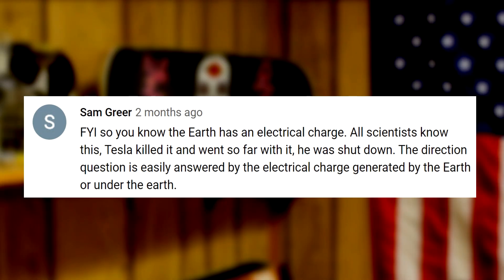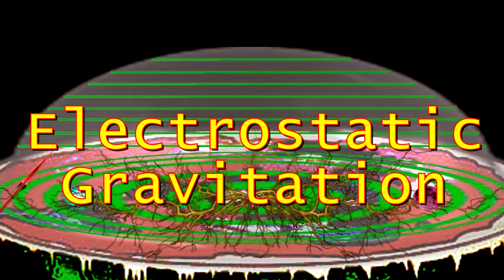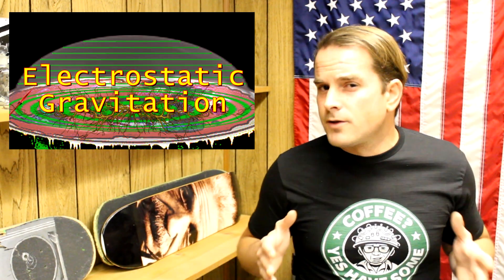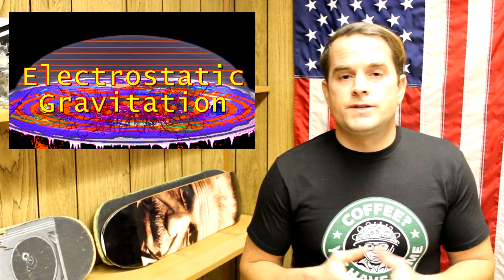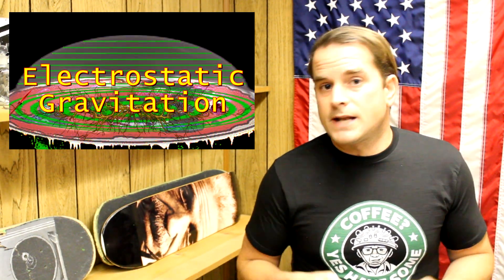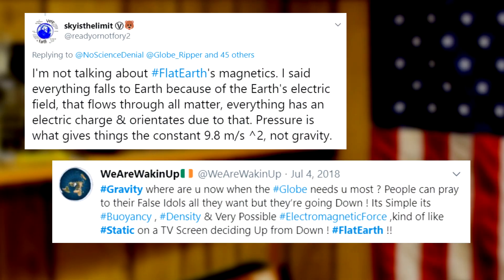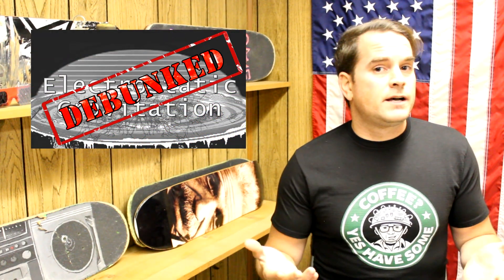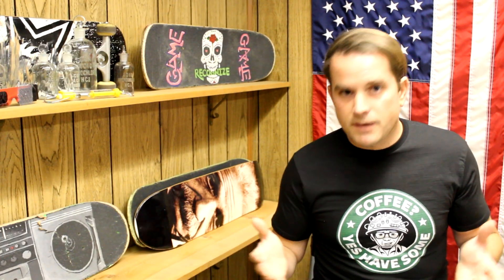Flat Earth Electrostatic Gravity - Debunk The Funk #12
Of the problems the Flat Earth idea faces, gravity is one of the largest.  In the previous episode, we examined how some proponents of the Flat Earth idea try to explain away gravity with the concept of density.  In this episode, we dissect another avenue some FE enthusiasts try to use to describe gravity as not a gravitational force, but an electrical one.  Using an easily reproducible static electricity demonstration, the idea of "electrostatic gravitation" is debunked, shown to be demonstrably false.

If this video is of interest to you, you may wish to check out the previous episode for a more complete context:
"Flat Earth Gravity and Density" - Debunk The Funk #11

Debunk The Funk is a series aimed at both exploring claims and their evidence (or lack thereof), along with developing critical thinking skills involved with logical arguments.

The world needs critical thinkers...
...Make sure you're one of them!